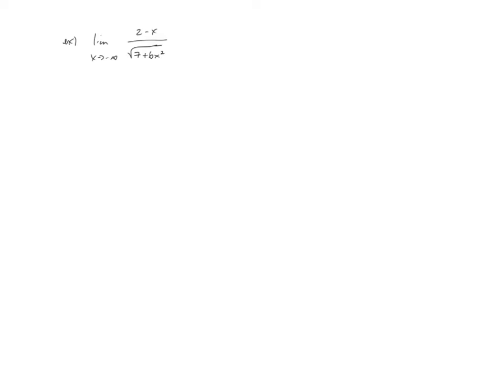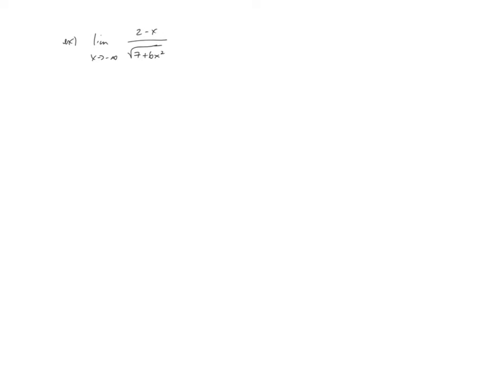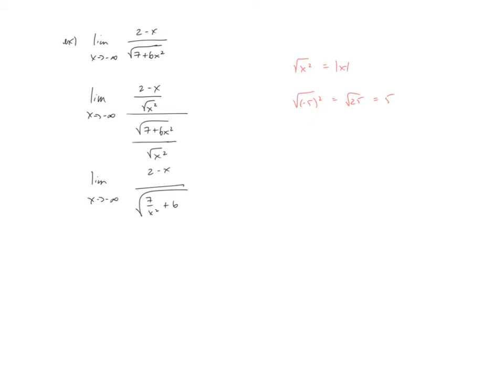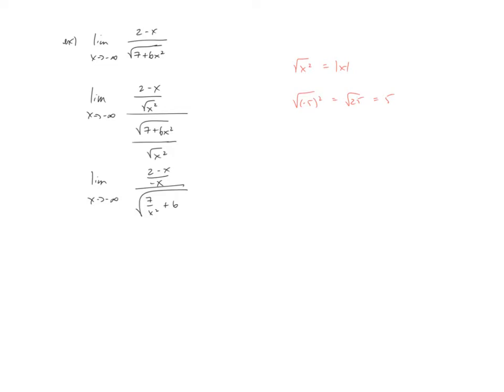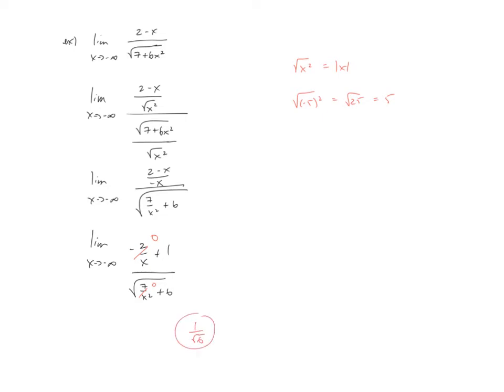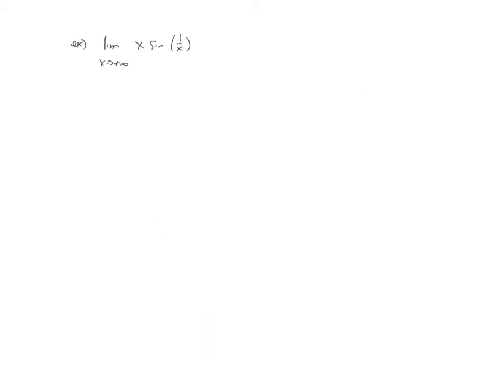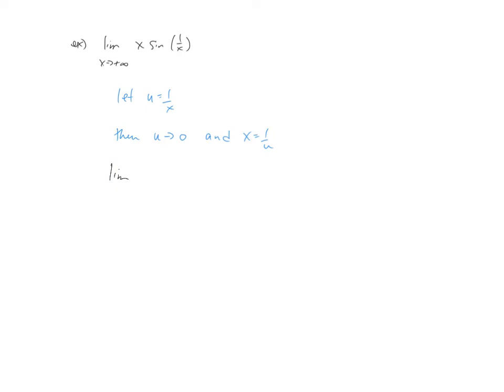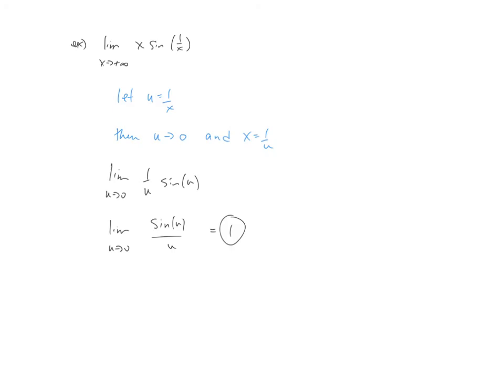Limits Involving Infinity - P2